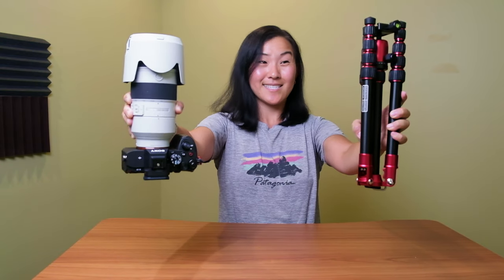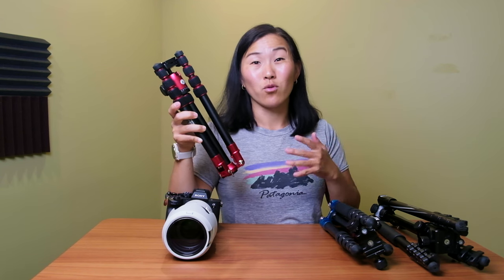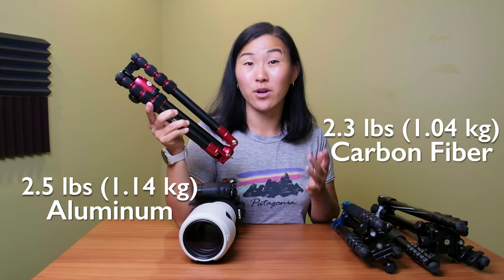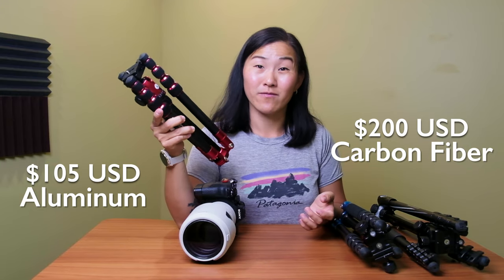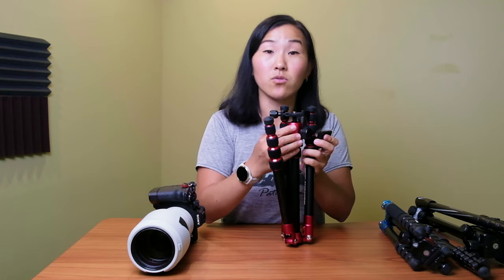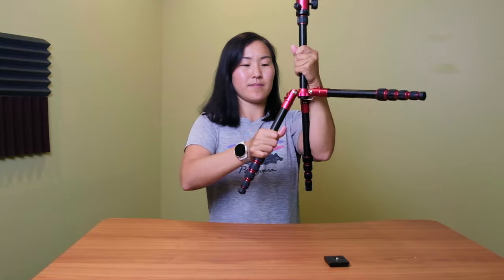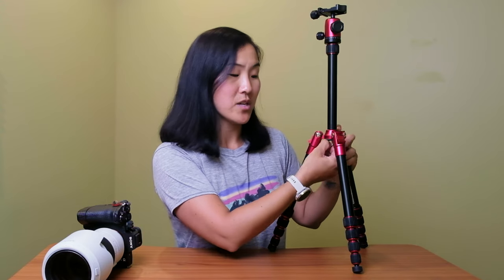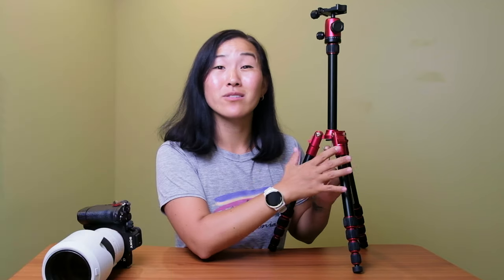BEST Small Tripod for Travel? Manfrotto Element Traveller Tripod Review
Introducing my NEW small travel tripod for travel - the Manfrotto Element Traveller. It's super compact and lightweight, yet has a decently high max payload to support mirrorless cameras with telephoto lenses, and smaller cameras.
▶ PRODUCTS MENTIONED
Manfrotto Element Traveller Aluminum
Manfrotto Element Traveller Carbon Fiber

NOTE - there are 2 sizes of the Manfrotto Element Traveller Tripod: the small version (the one I have), and a larger version. However, the larger version has been discontinued.